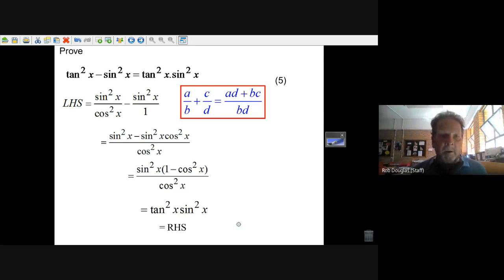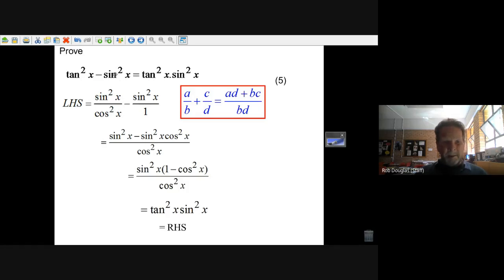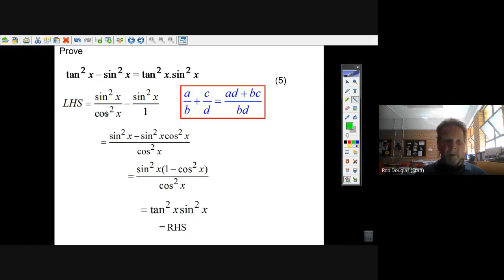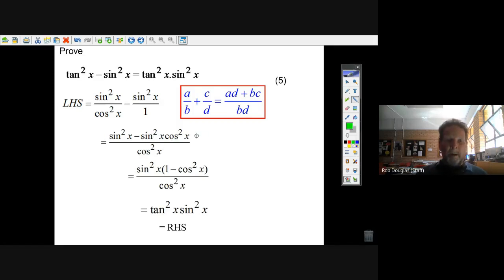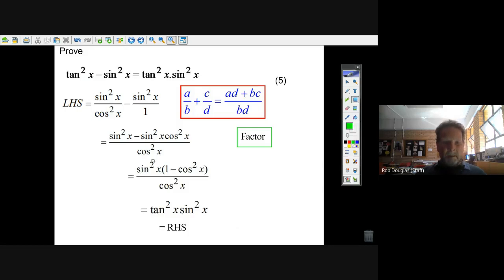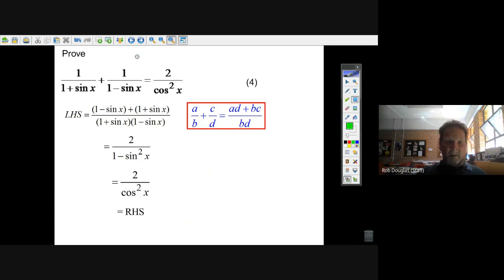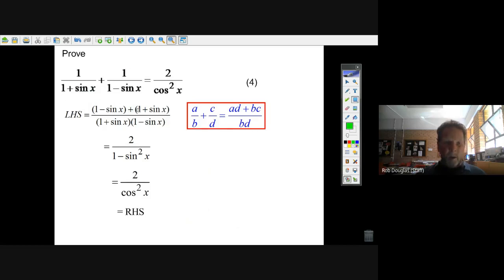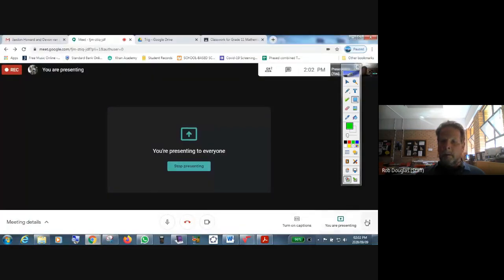Trig Identities 2 exam Qs